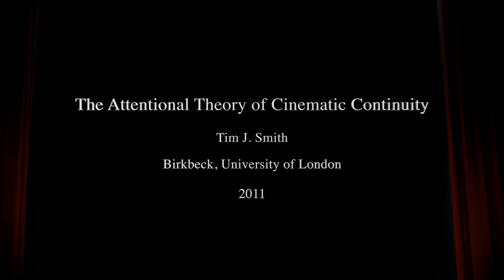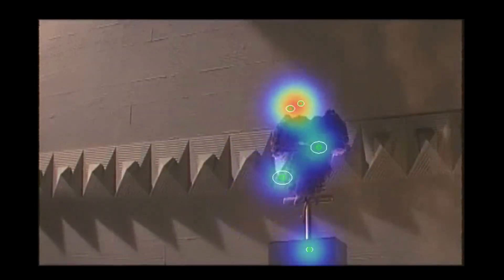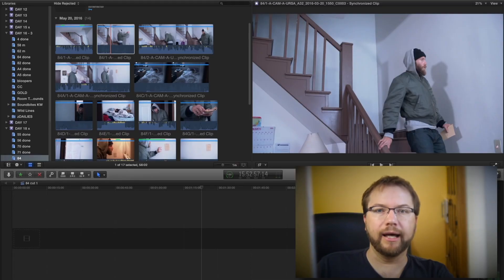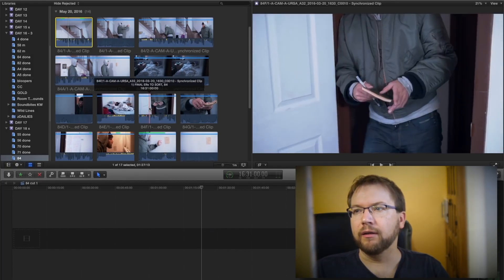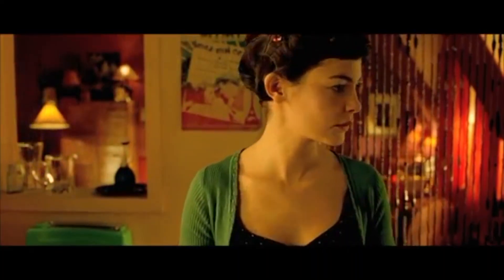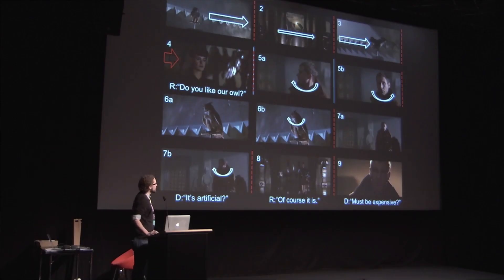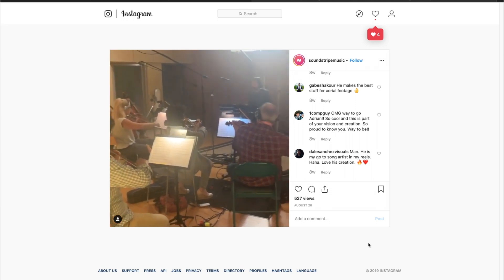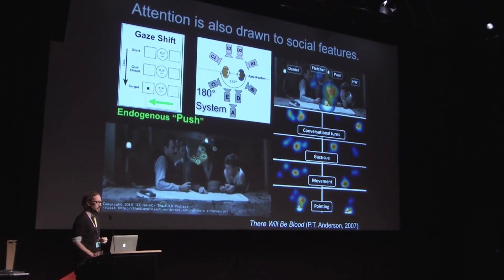Why Does an Edit Feel Right? (According to Science)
In this Science of Editing episode we discuss 3 cognitive concepts that go beyond continuity.

Do you want to learn how to start any edit like feature film and documentary editors do it?

by Karen Pearlman
in Projections: Journal of Movies and Mind

"The Science of Editing" series is by @ThisGuyEdits and Dr. Karen Pearlman, based on her book "Cutting Rhythms - Intuitive Film Editing"

Talks:
Karen’s Delivery of conference Paper in Zurich:

Note: the discussion of the materials in SoE5 starts at about 25 minutes & 30 seconds

Noe: At 2 minutes and 30 seconds he shows the same Bladerunner clip as we are using and explains his theories about it
At 27 mins 30 secs and at  33 mins 30 seconds he shows a heat map of where gazes are while watching a film

Additional Research:

Tim J Smith
An Attentional Theory of Continuity Editing

Maarten Coëgnarts, Miklós Kiss, Peter Kravanja, and Steven Willemsen 'Seeing yourself in thePast'

Dr. Karen Pearlman is a lecturer in screen production at Macquarie University and the author of 'Cutting Rhythms, Intuitive Film Editing' (Focal Press/Taylor & Francis, 2015).  Her film 'Woman with an Editing Bench' won the national ATOM award for Best Short Fiction and the Australian Screen Editors Guild award for Best Editing in a short film.

THIS GUY EDITS (TGE) is a youtube channel by film editor Sven Pape, an A.C.E. award nominee, whose credits include work for directors James Cameron, Joseph Gordon-Levitt and James Franco.